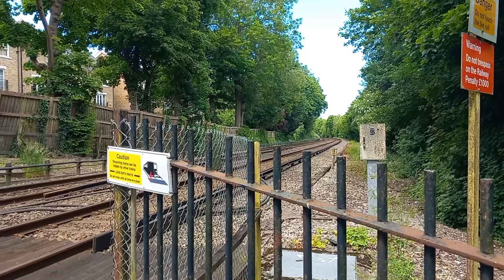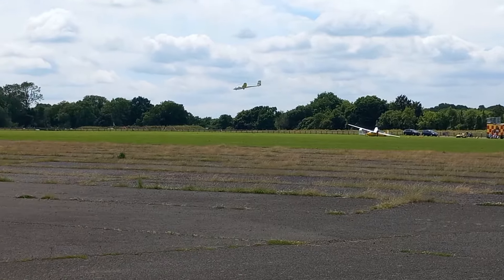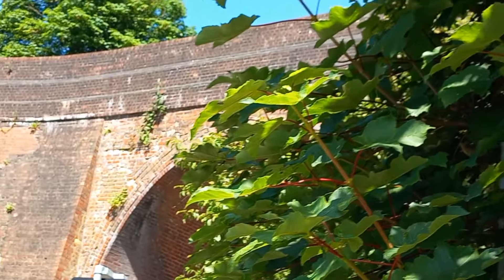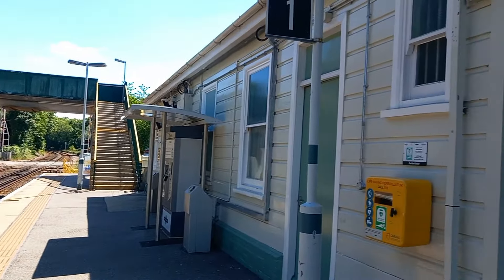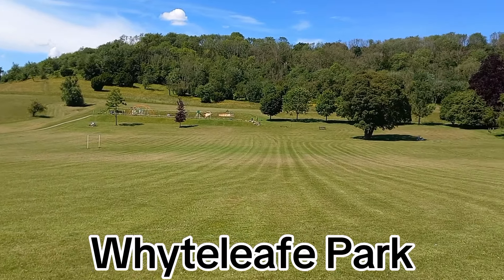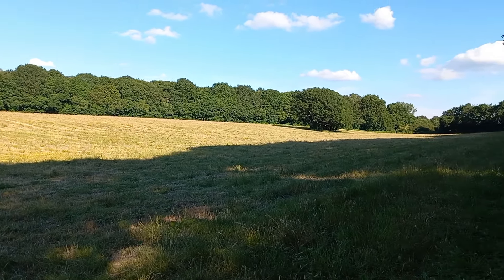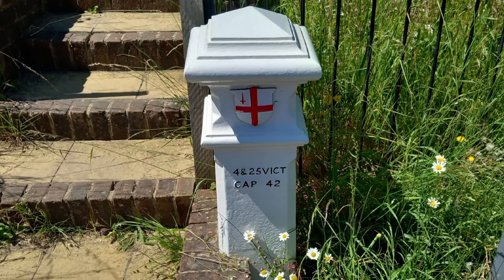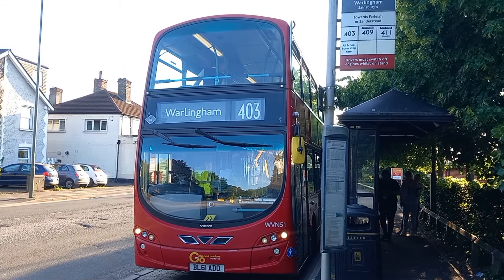The Old RAF Airfield On The Edge Of London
On the summer solstice, I took a walk from Kenley to Warlingham via an old RAF airfield, two stations in close proximity, and a little explore of an abandoned bus.